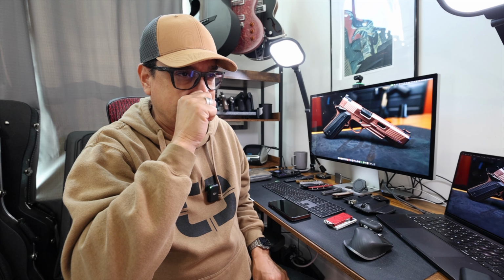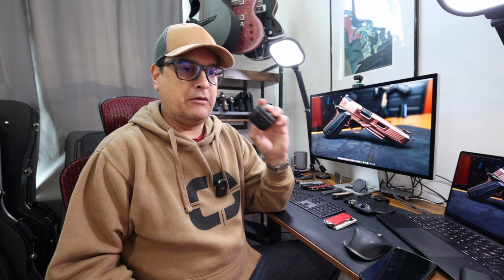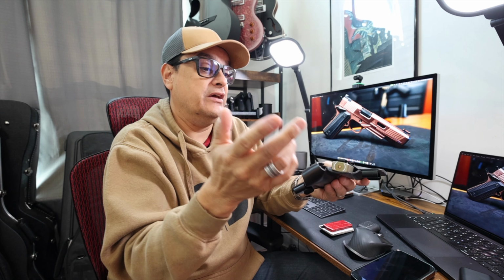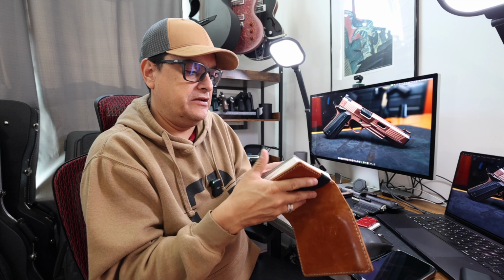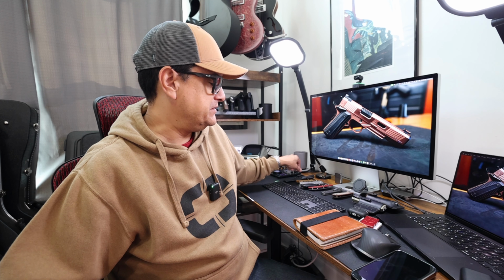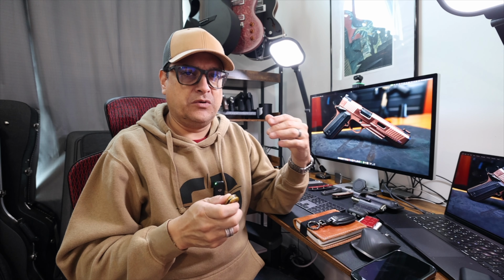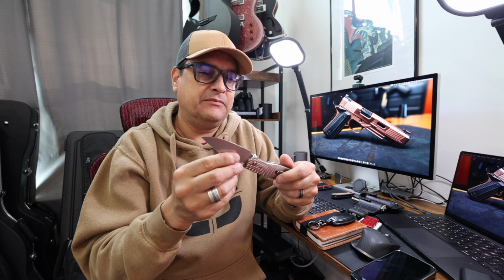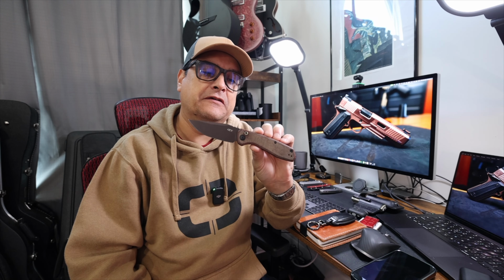You Probably Think My EDC Is Weird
Here Is My EDC
Vertyx Sling Bag
Tale Of Knives
Olight Arkfeld Ultra
5:11 Tactical